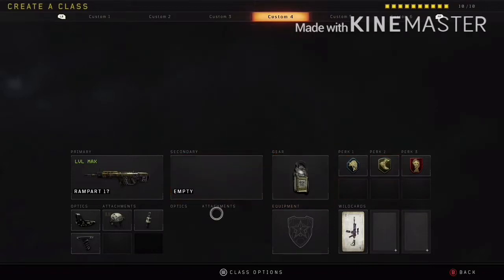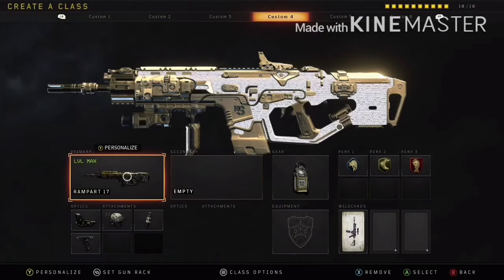(BO4) 100% GOD GUN BEST Rampart CLASS SETUP AFTER 2.1 32-0😱